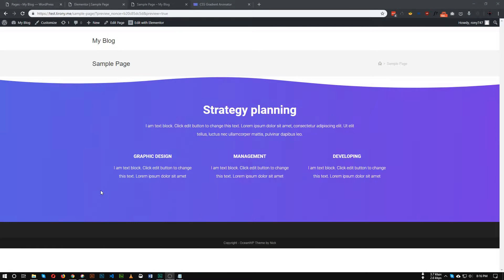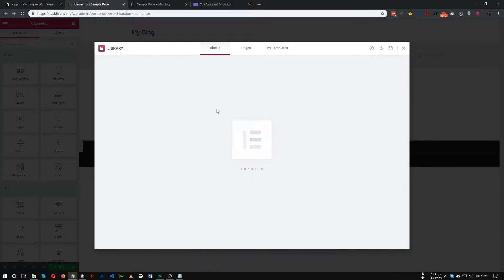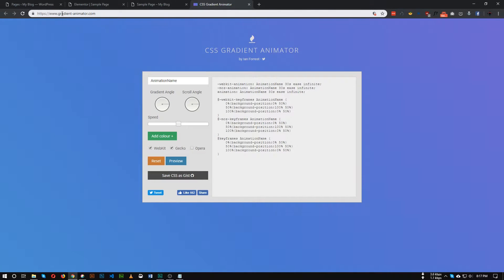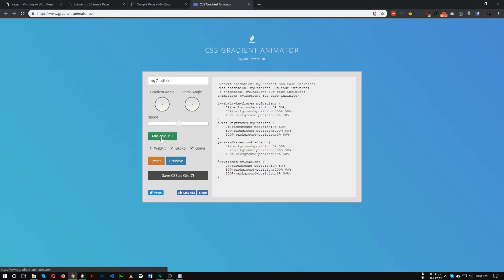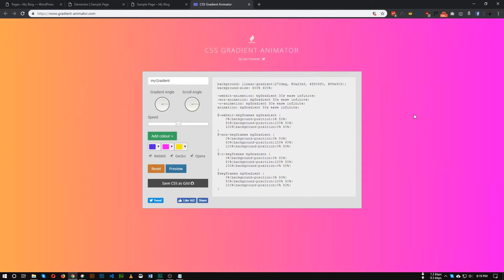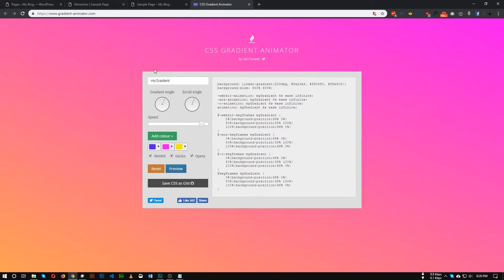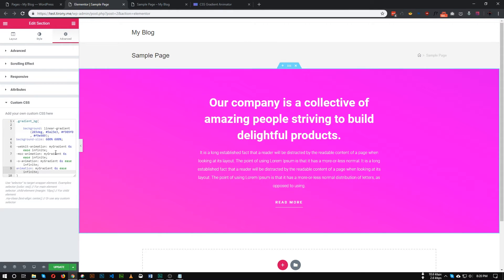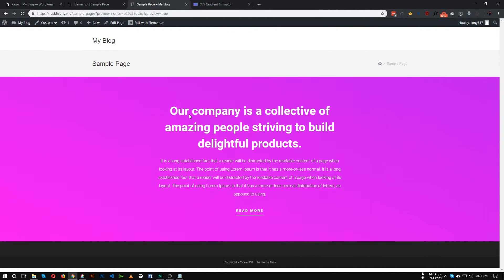create animated gradient background with elementor - Elementor tutorial- Avro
Hello guys, in this tutorial i will show you how we can add animated gradient background with elementor and without any plugin. i dont like using plugin for just this types of simple effect. we will use just the elementor and some css.